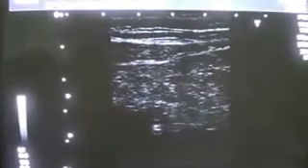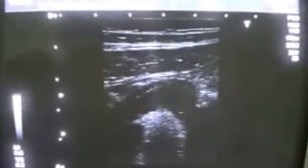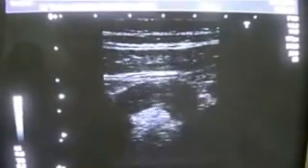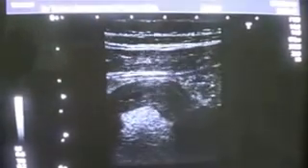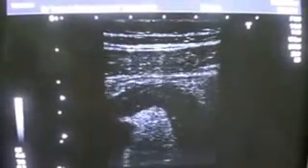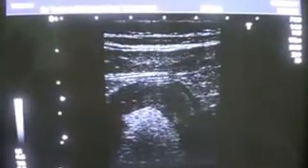APPENDICITIS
Gujranwala. Pakistan